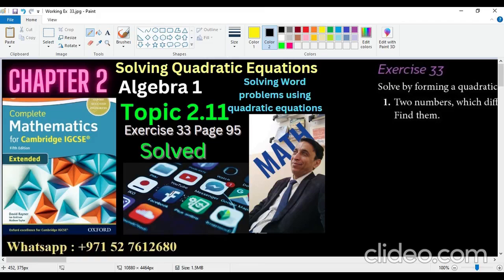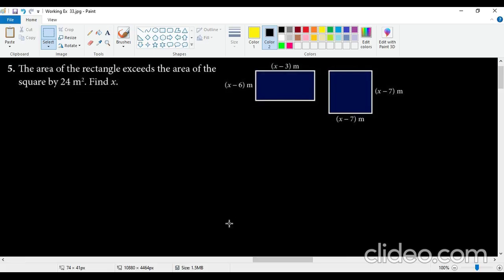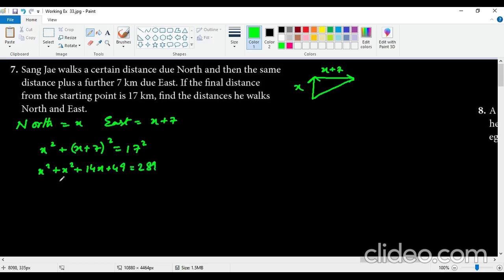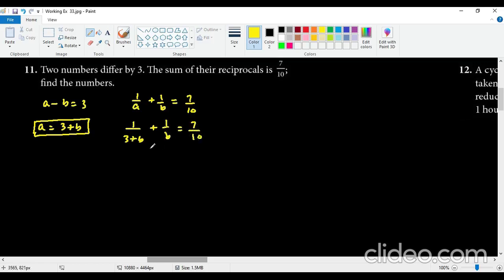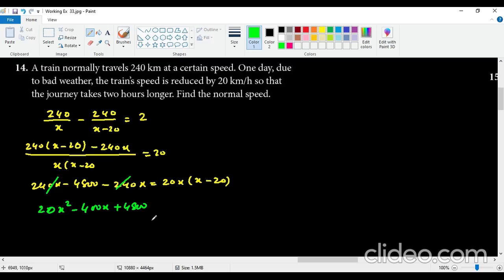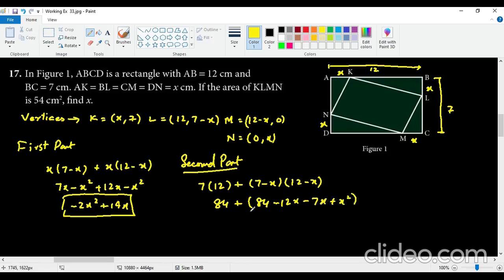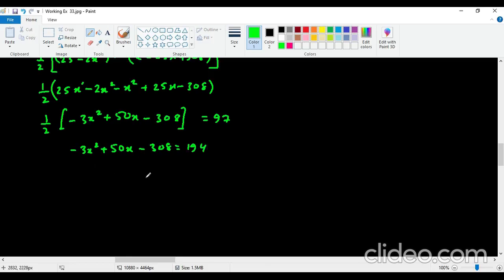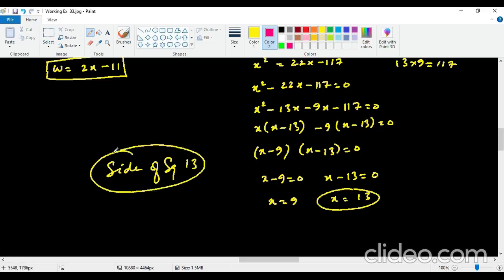Ch 2 Ex 33|Completing Square|igcse fifth edition extended|David Rayner|Ian Bettison|Mathew Taylor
# IGCSE fifth edition extended David Rayner Ian Bettison Indices Word problems on simultanous equations#perfectsatscore Factorising quadratic equations power rules # exponents rules# exponentialrules Basics of factorization completing square Completing Square word problems#indirect variations Factorization Inverse variations Mathew Taylor @ilovemathemagic